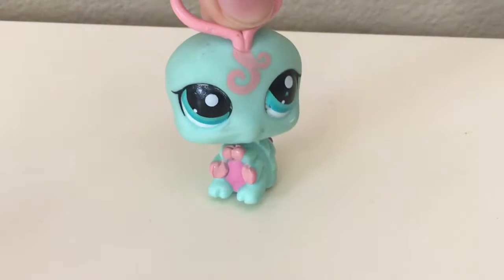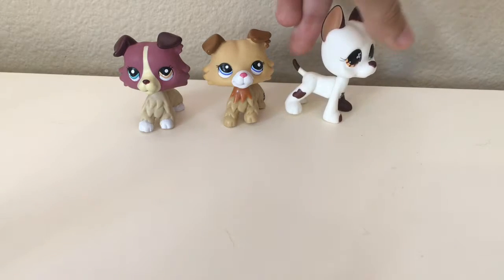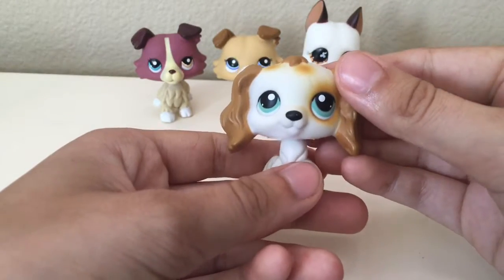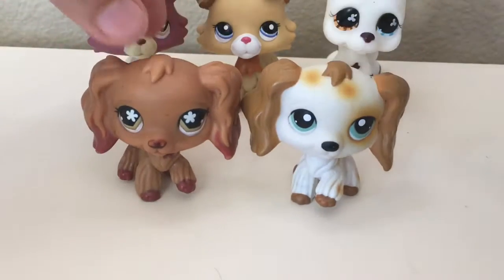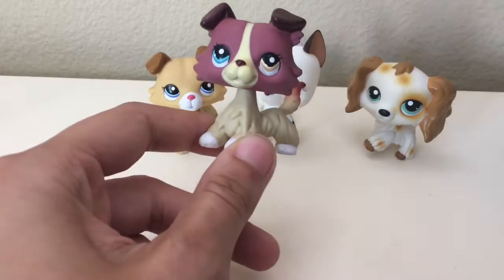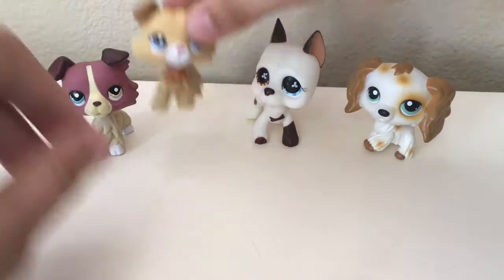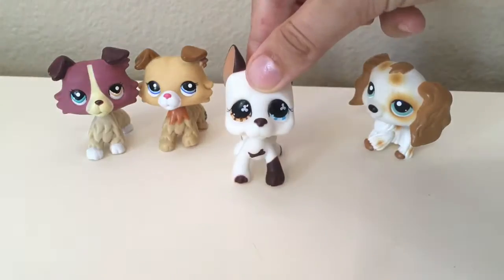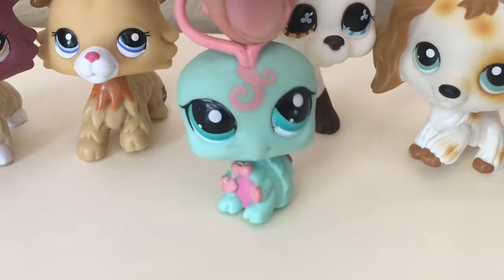More Fake LPS?